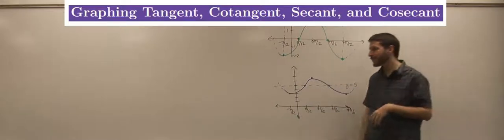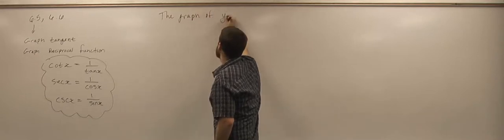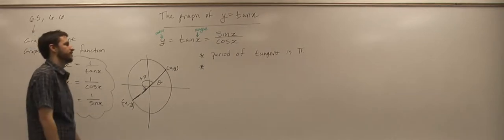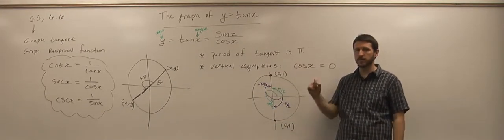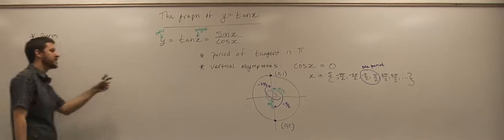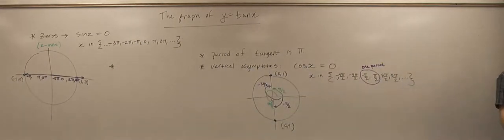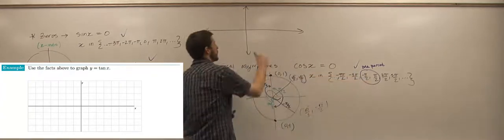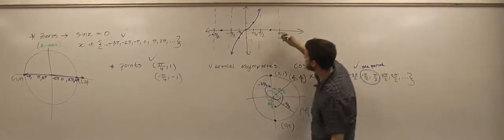127 graphing tan part1